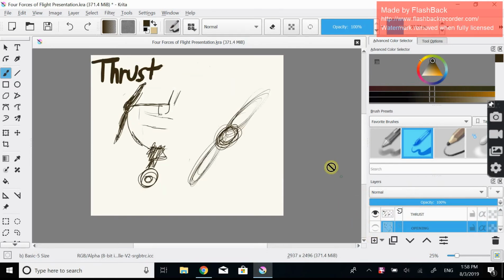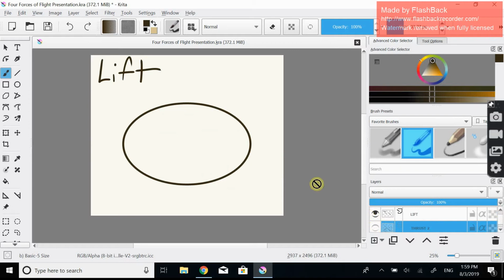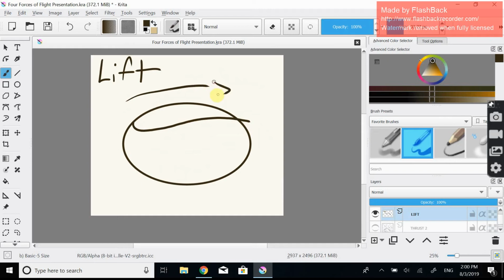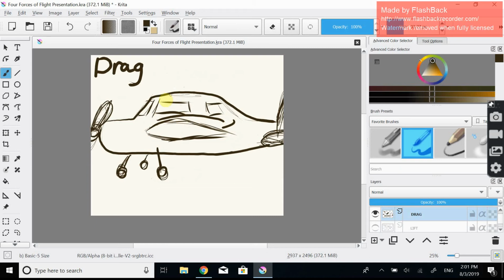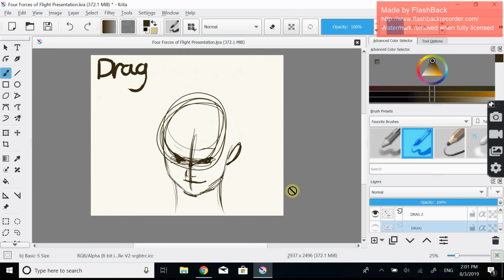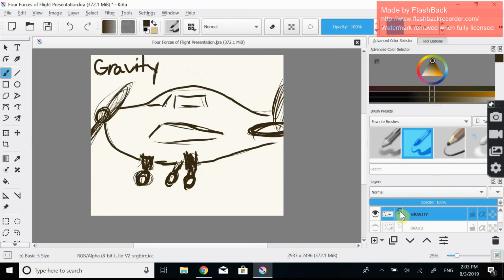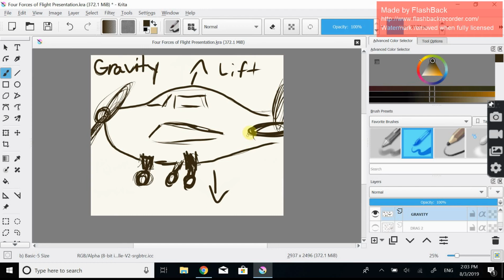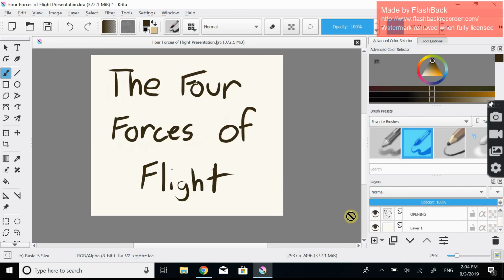The Four Forces of Flight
A brief description of the four forces acting upon an airplane.